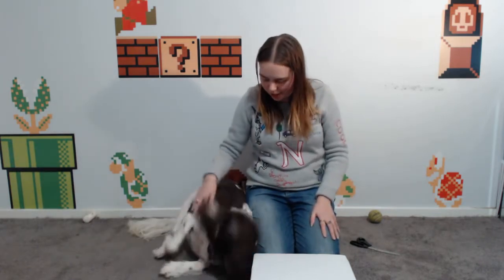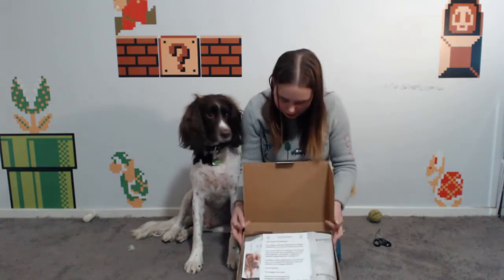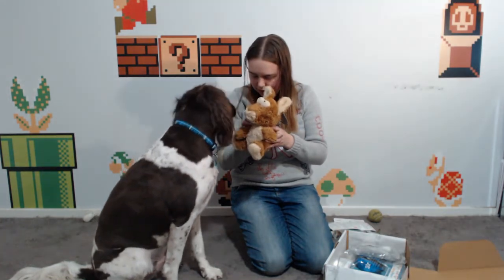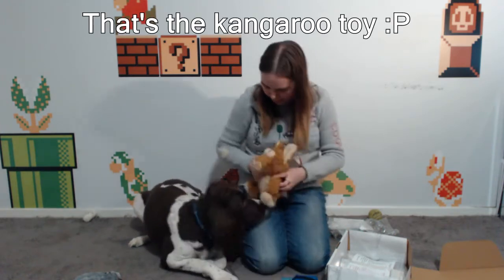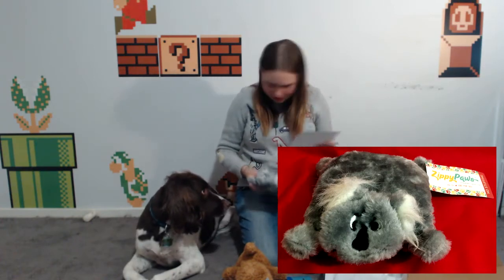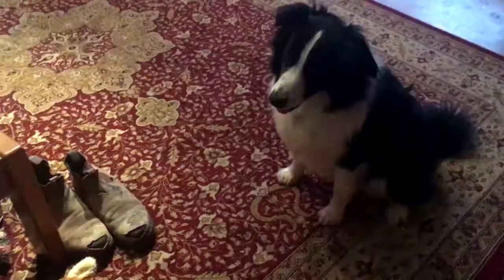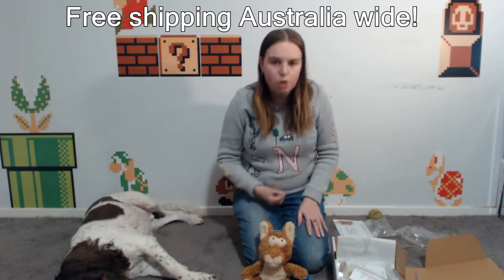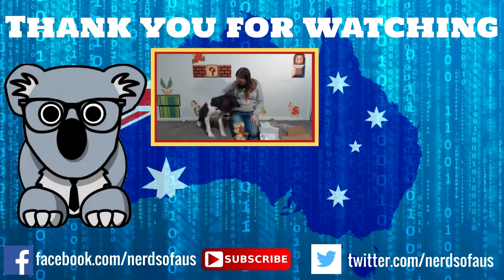It's 'Straya Mate! Unboxing the July Aussie Outdoors Waggly Club Box!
G'day my fellow nerds! My name is Larissa and today I am joined by Max for we have a brand new subscription box for you! It's the Waggy Club Aussie Outdoors July box! I love this box so much and Max loves it too!

Intro/Outro - Invisible by Vibe Tracks
Spring In My Step by Silent Partner
Bubblegum Ballgame by JR Tundra
Coffee Stains by Riot
Free Dog by Silent Partner

Tweet to me on Twitter @nerdsofaus!